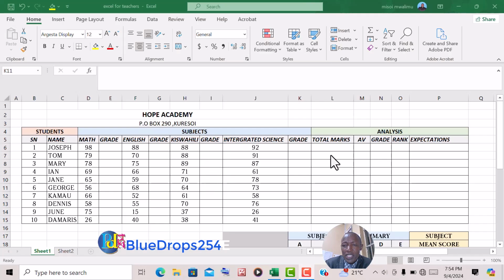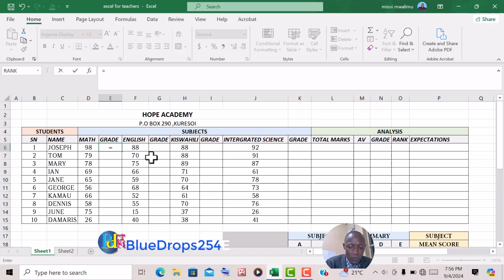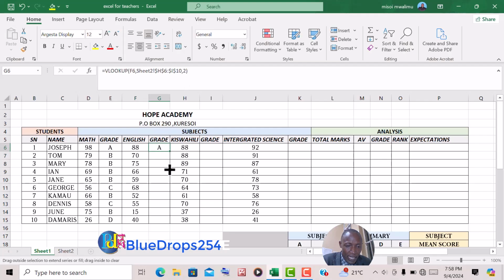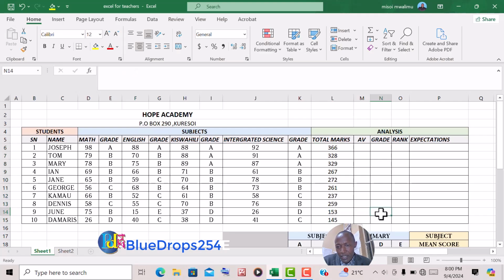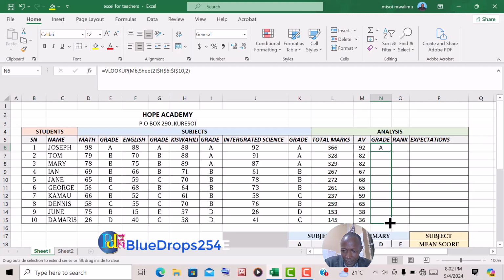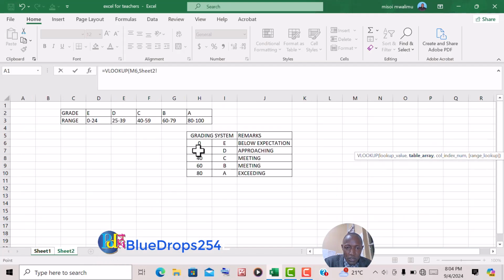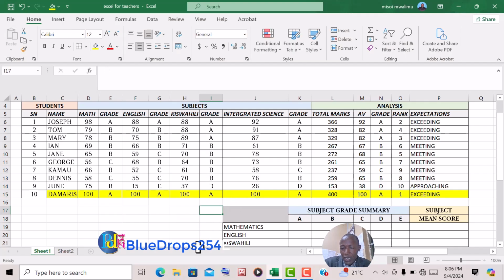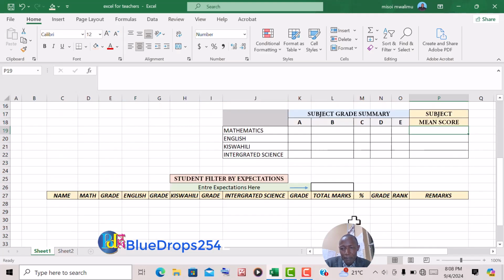Part 1 How to use Microsoft excel to calculate and analyze students marks/Scores /excel formulars.